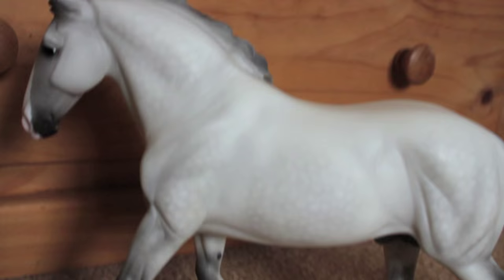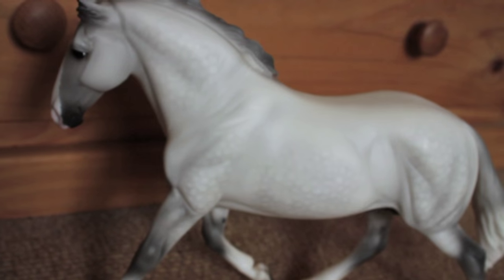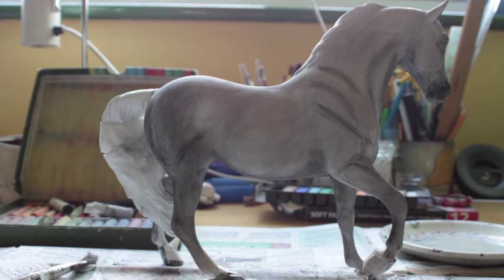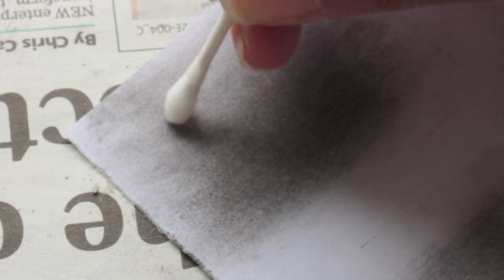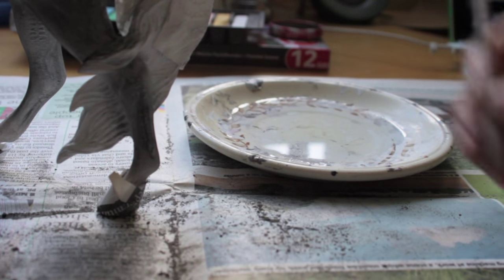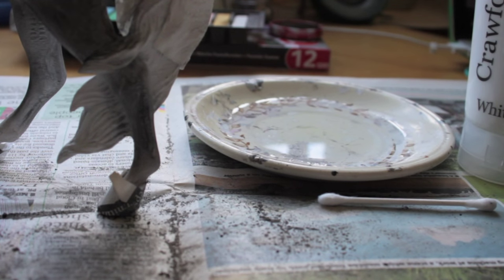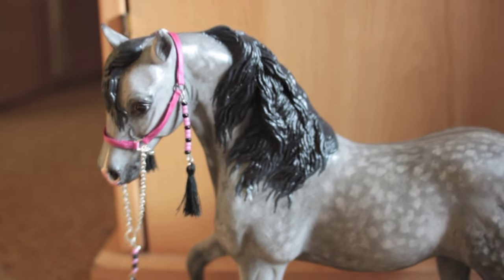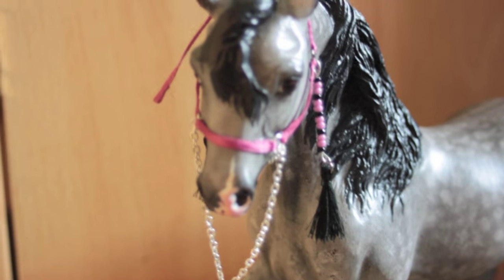TheRattyproductions Dappling Tutorial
A video! It's a miracle!
This is my first tutorial, tell me:
Was it helpful?
Want anymore tutorials?
How can I make my tutorials better in future?